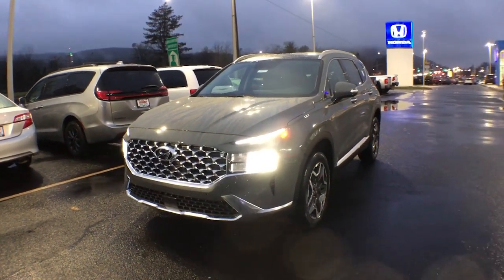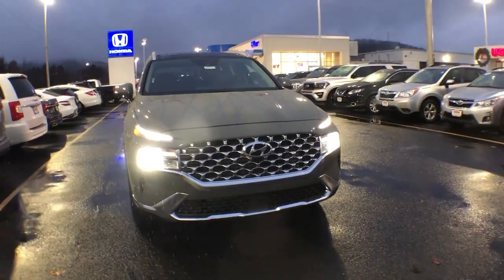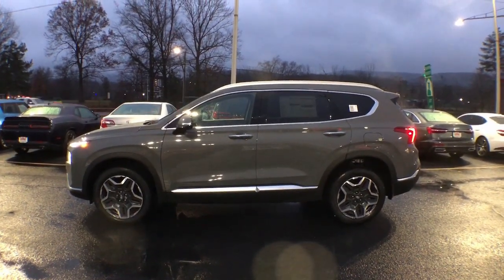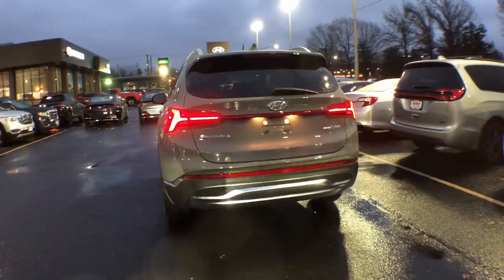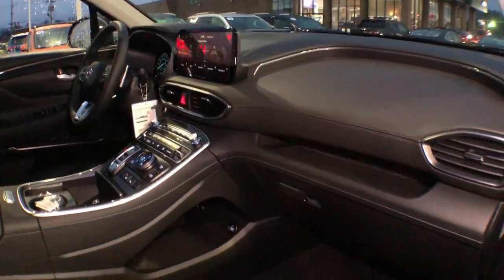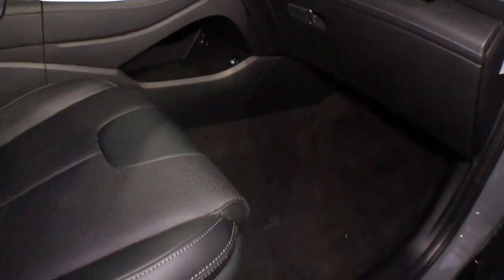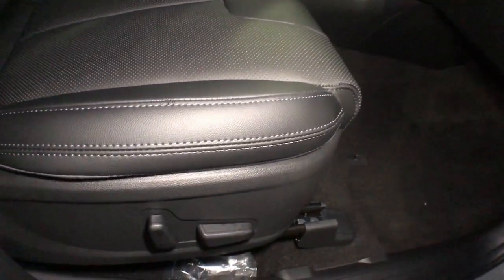2023 Hyundai Santa_Fe_Hybrid Vestal, Binghamton, Ithaca, Johnson City, Big Flats, NY HY6852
Hampton Gray New 2023 Hyundai Santa_Fe_Hybrid SEL Premium available in Vestal, New York at Miller Auto Team. Servicing the Binghamton, Ithaca, Johnson City, Big Flats, NY area.

OPTION GROUP 01  -inc: standard equipment,BUMPER APPLIQUE,CARPETED FLOOR MATS,HAMPTON GRAY,WHEEL LOCKS,MUDGUARDS,CARGO TRAY,FIRST AID KIT,CARGO NET,BLACK  H-TEX LEATHERETTE SEAT TRIM,Turbocharged,All Wheel Drive,Power Steering,ABS,4-Wheel Disc Brakes,Brake Assist,Aluminum Wheels,Tires - Front Performance,Tires - Rear Performance,Sun/Moonroof,Generic Sun/Moonroof,Panoramic Roof,Heated Mirrors,Power Mirror(s),Integrated Turn Signal Mirrors,Rear Defrost,Privacy Glass,Intermittent Wipers,Variable Speed Intermittent Wipers,Rear Spoiler,Remote Trunk Release,Power Liftgate,Power Door Locks,Daytime Running Lights,Automatic Headlights,LED Headlights,Automatic Highbeams,AM/FM Stereo,Navigation System,Premium Sound System,Satellite Radio,MP3 Player,Steering Wheel Audio Controls,Bluetooth Connection,Telematics,Remote Engine Start,Auxiliary Audio Input,HD Radio,Smart Device Integration,Requires Subscription,Power Driver Seat,Power Passenger Seat,Bucket Seats,Heated Front Seat(s),Driver Adjustable Lumbar,Pass-Through Rear Seat,Rear Bench Seat,Adjustable Steering Wheel,Trip Computer,Power Windows,Leather Steering Wheel,Keyless Entry,Power Door Locks,Keyless Start,Keyless Entry,Power Door Locks,Remote Trunk Release,Hands-Free Liftgate,Universal Garage Door Opener,Cruise Control,Adaptive Cruise Control,Climate Control,Multi-Zone A/C,A/C,Premium Synthetic Seats,Auto-Dimming Rearview Mirror,Driver Vanity Mirror,Passenger Vanity Mirror,Driver Illuminated Vanity Mirror,Passenger Illuminated Visor Mirror,Keyless Start,Power Windows,Power Door Locks,Trip Computer,Security System,Immobilizer,Cruise Control Steering Assist,Traction Control,Stability Control,Traction Control,Front Side Air Bag,Rear Parking Aid,Blind Spot Monitor,Cross-Traffic Alert,Lane Departure Warning,Lane Keeping Assist,Lane Departure Warning,Front Collision Mitigation,Driver Monitoring,Rear Collision Mitigation,Aerial View Display System,Tire Pressure Monitor,Driver Air Bag,Passenger Air Bag,Front Head Air Bag,Rear Head Air Bag,Passenger Air Bag Sensor,Child Safety Locks,Back-Up Camera